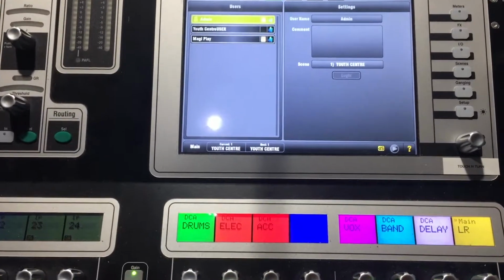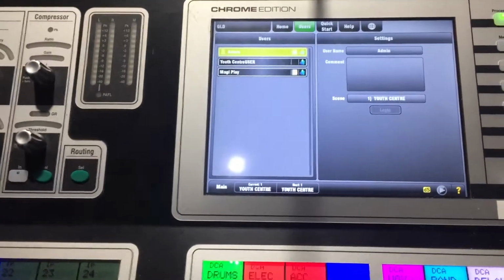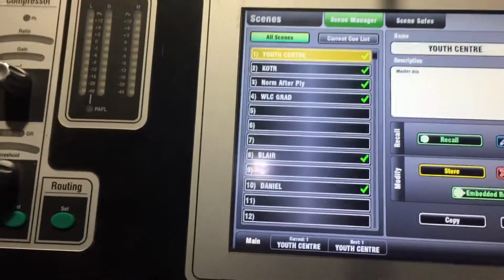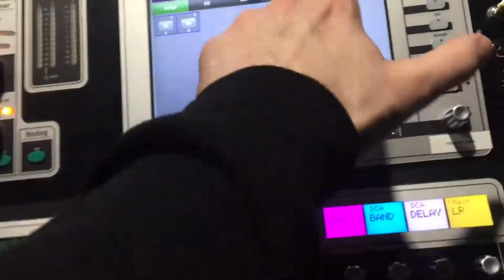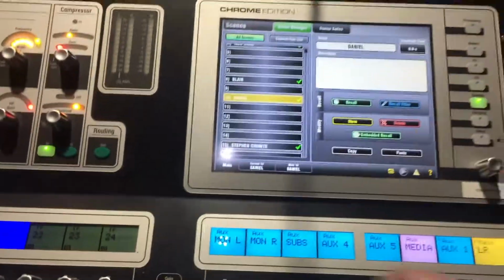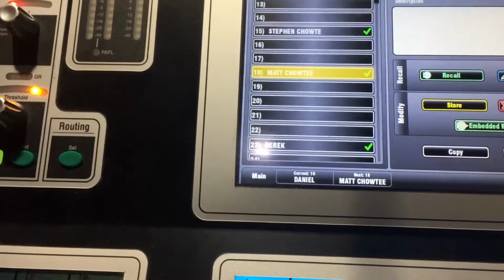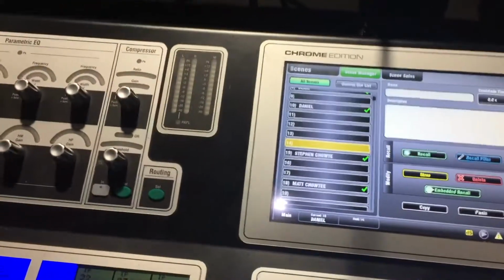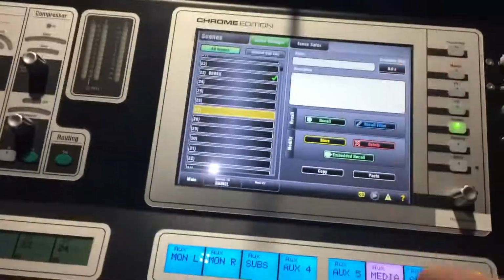Scenes on GLD-80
This video is for the church volunteers at WCF... and is not a general tutorial for the GLD-80 by any means.